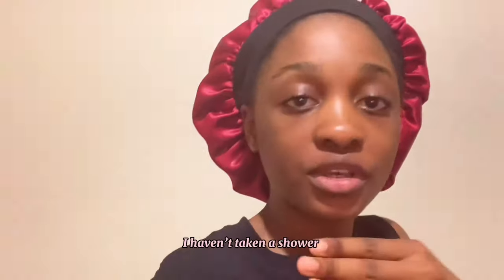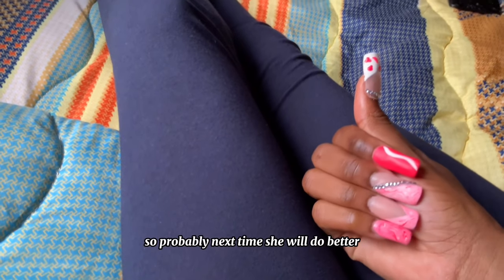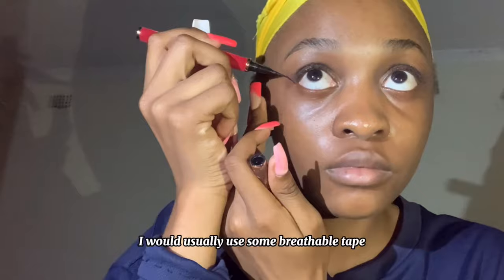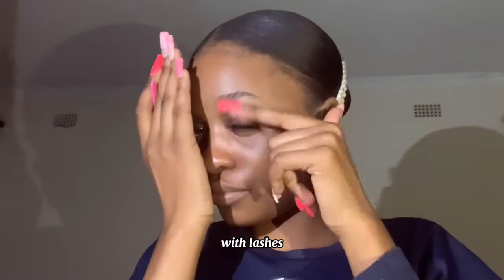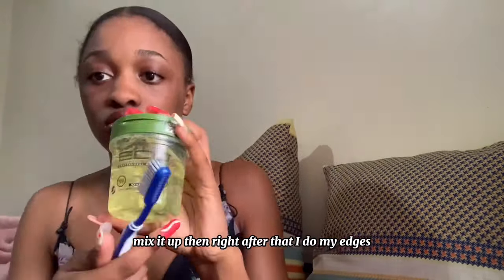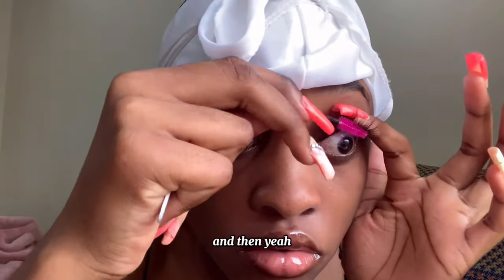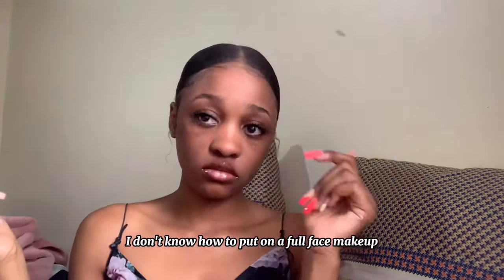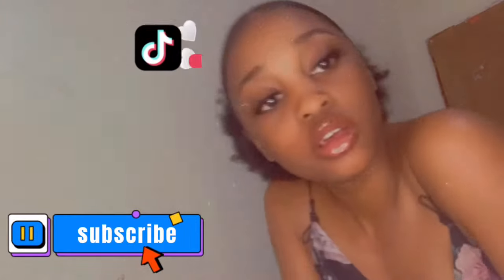Beauty and self-care, best thing ever since sliced bread. Dollar edition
Self care on a budget. Did a tutorial on a graphic liner l liked. Trust l was exhausted but still did it. My friend
Attempted acrylic nails on me for the first time. I'm impressed😊. Face reveal when she opens her shop.

Should we go out for lunch on my next video?

@theegirldena on TikTok and IG